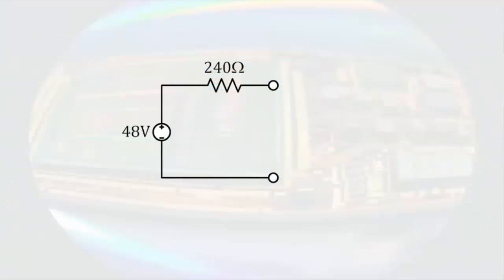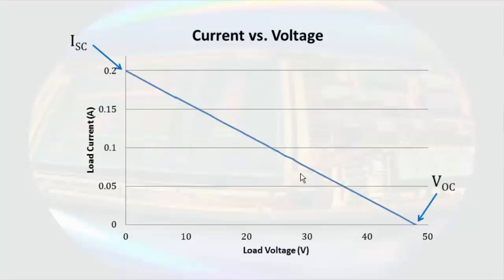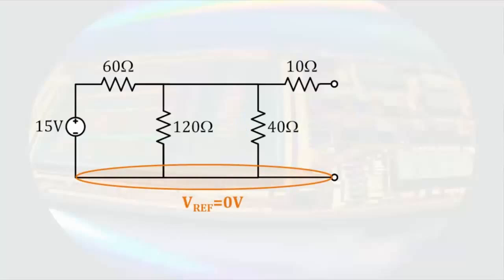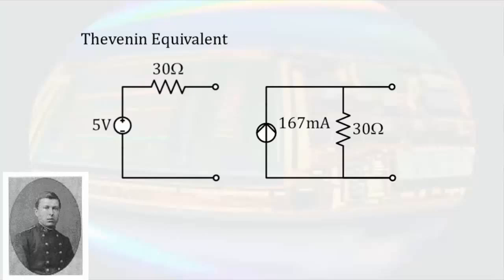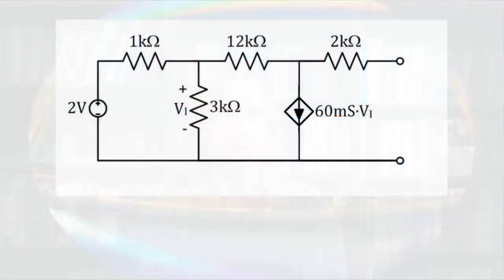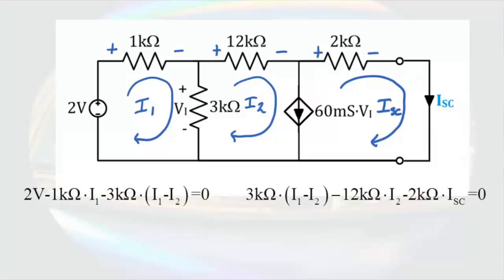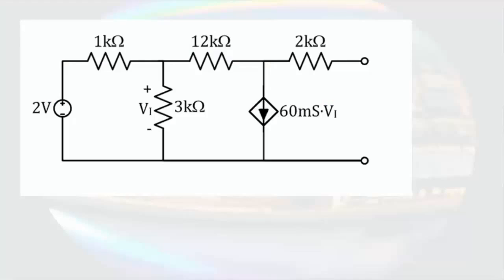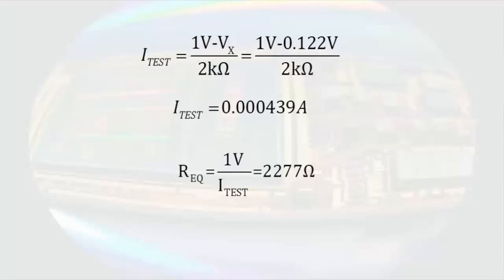16. Equivalent Circuit Parameters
Open-circuit voltage and short-circuit current are defined.  The ratio of these is presented as the equivalent resistance of the source.  A load line is shown for an equivalent source.  The equivalent circuit of the circuit analyzed in the transform video is determined using the open-circuit voltage and short-circuit current. These parameters are then called by their names of the Thevenin voltage and the Norton current.  Equivalent resistance for a circuit containing only independent sources is determined by turning the sources off and combining resistors.  Equivalent circuit of a circuit with a dependent source is determined using the open-circuit voltage and short-circuit current method.  The equivalent resistance is confirmed using the test source technique.